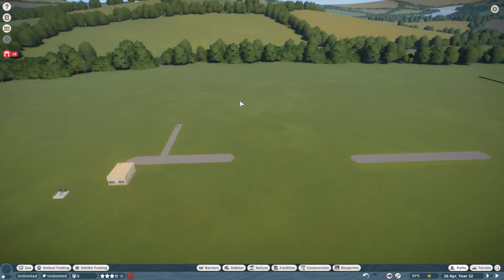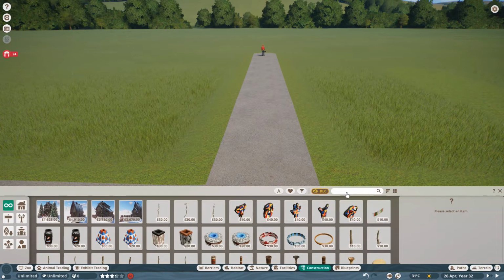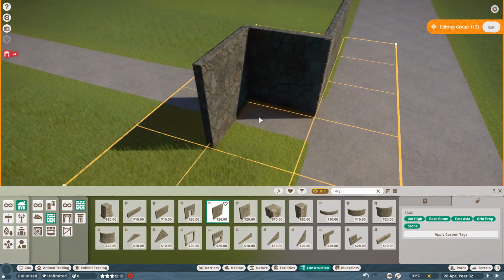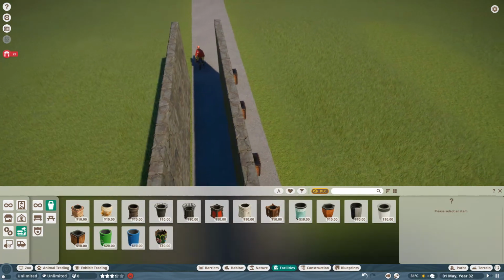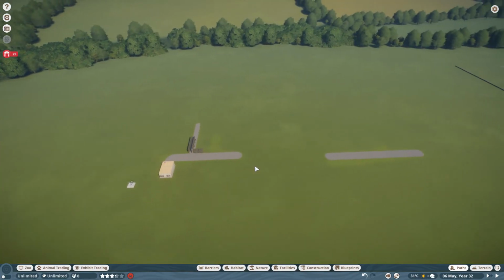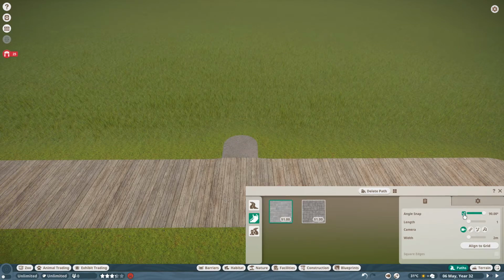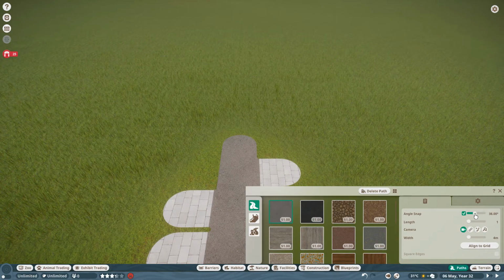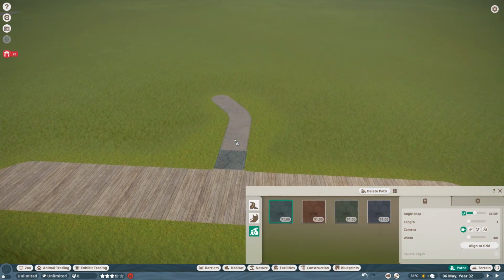How to build 2 meter thin paths - 2 different methods.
This video shows you two different ways to make super skinny paths in Planet Zoo.

Oh yes, I know that Metre is spelled incorrectly if you are English, there's only us that spells it that way.

However you want to say it thin/skinny/half size paths are sometimes desired and in this video I show you an easy way to fool your staff and guests and a slightly more tricky way to actually build 2 meter/metre wide paths!